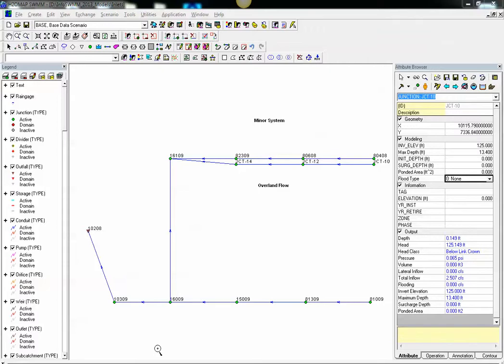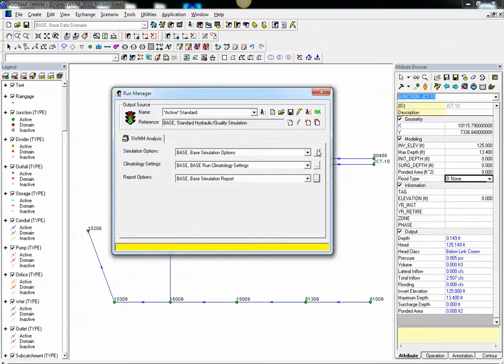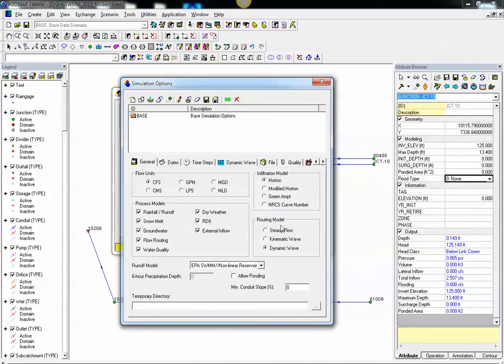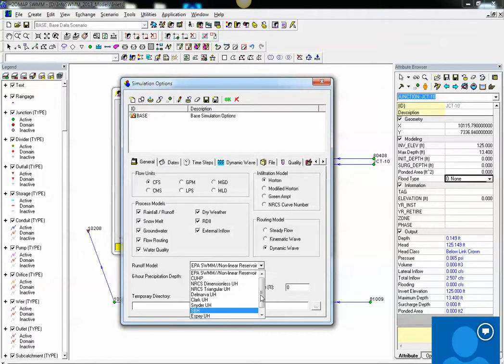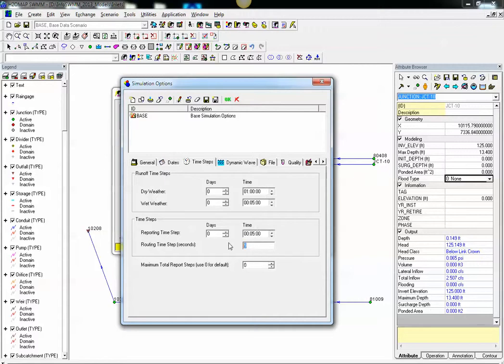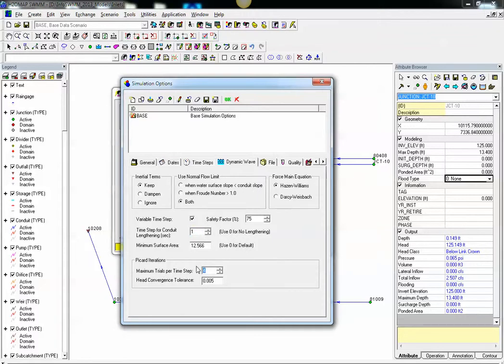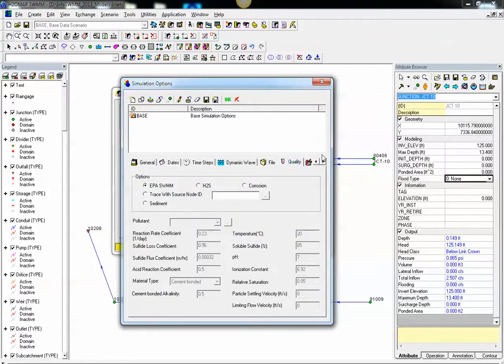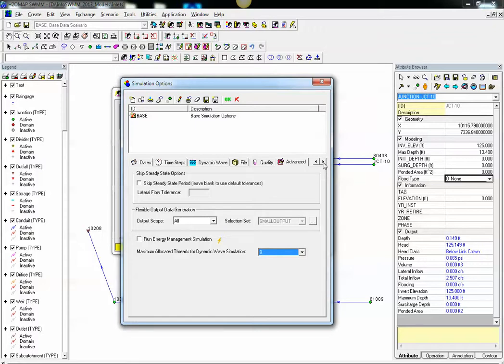InfoSWMM Run Manager - Introduction